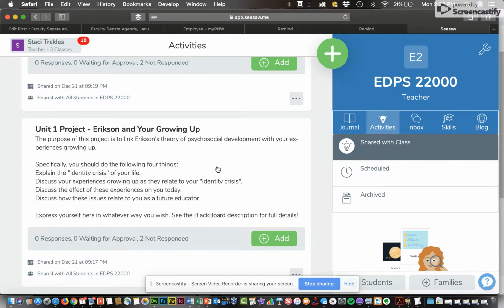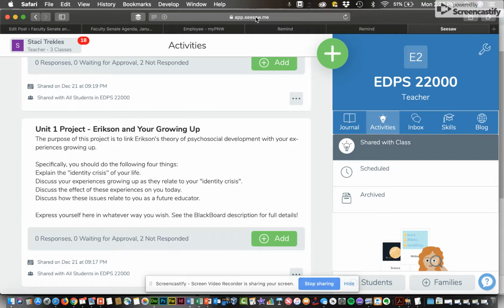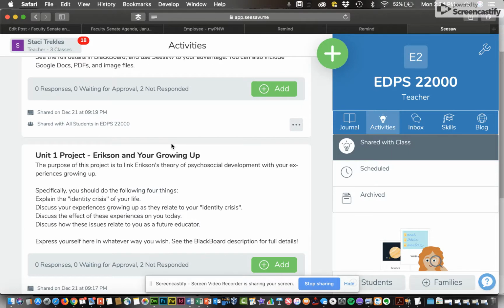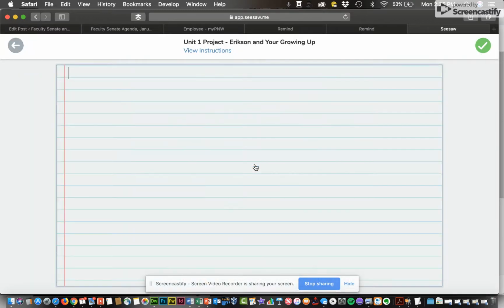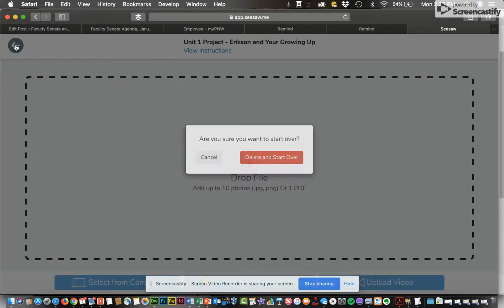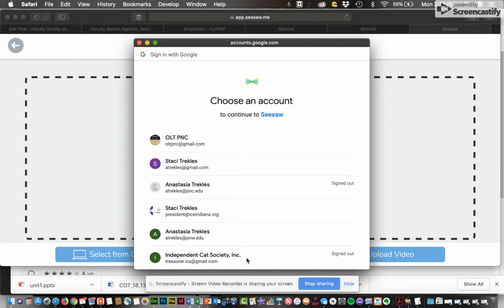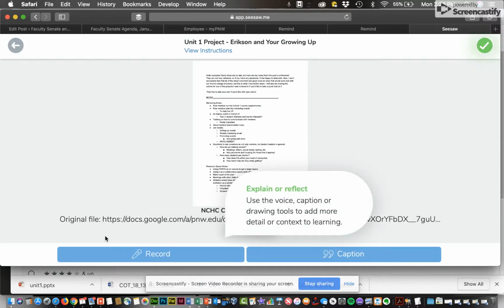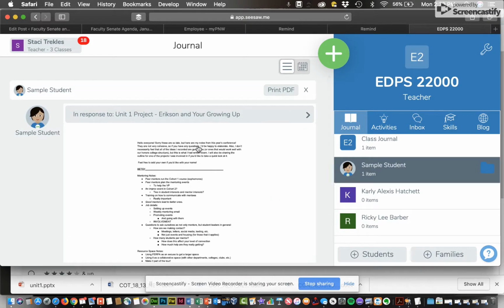Seesaw Brief Tutorial for PNW Students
A brief look at the use of Seesaw in our EDCI/EDPS courses at PNW